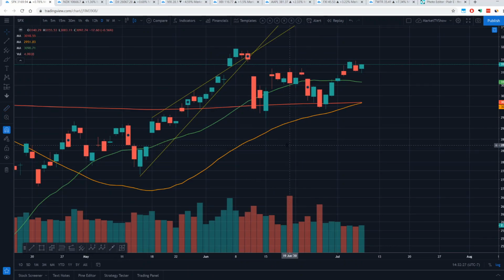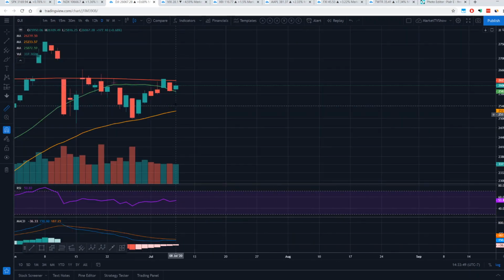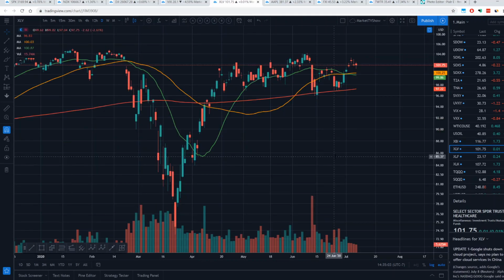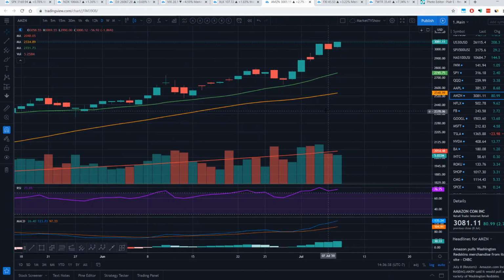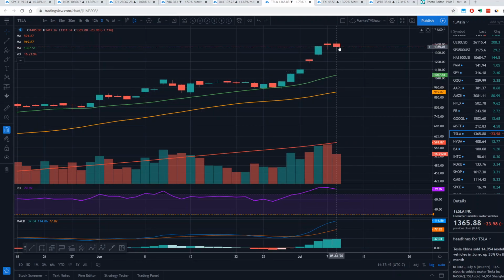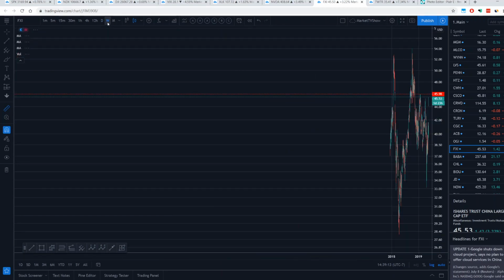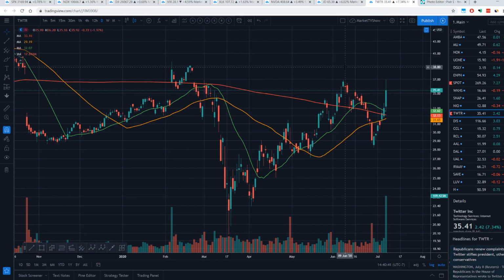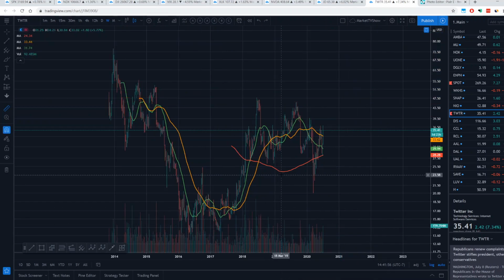Stock Market Analysis 7-8-20. Tomorrow's Prediction: HIGHER. SP500, Nasdaq, Dowjones. $BABA $TWTR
Bears failed to have any follow through today! Everything is looking bullish again and we are going to check out different opportunities but also be mindful of a sudden correction.